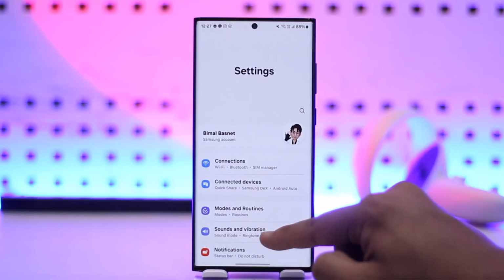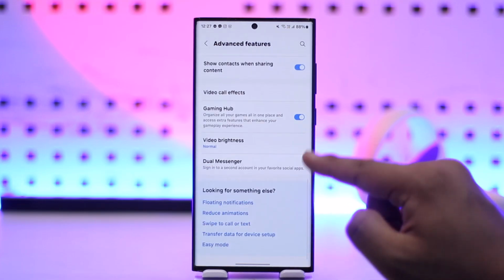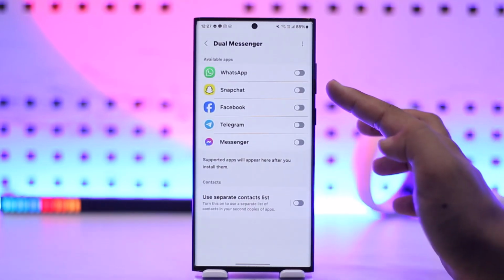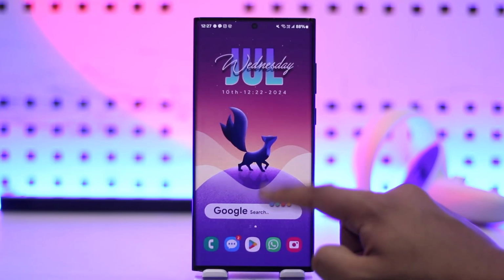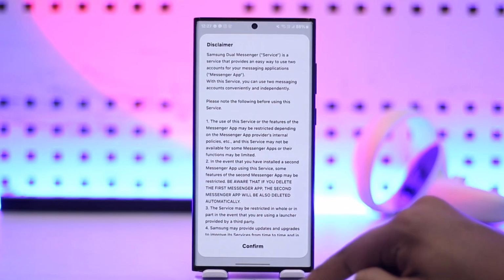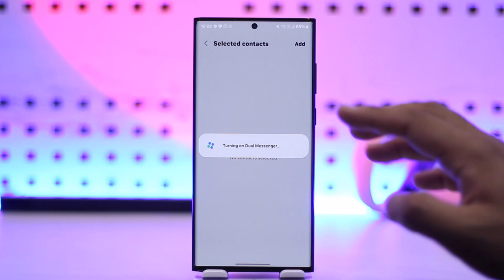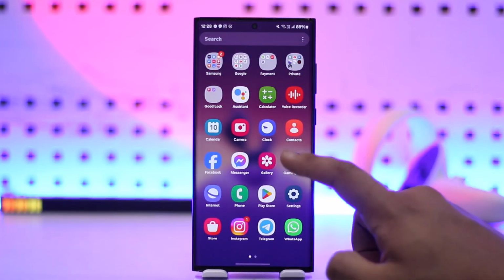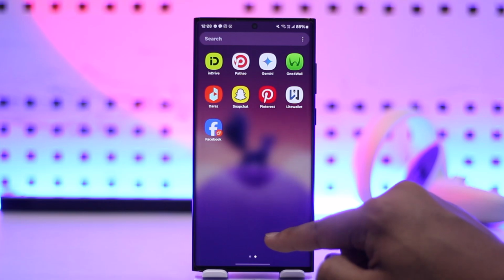How To Use Two Apps In Same Phone Samsung !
This video demonstrates how to use two apps at the same time on a Samsung device by taking advantage of the "Dual Messenger" feature. The tutorial guides users through accessing the Advanced features settings, enabling Dual Messenger for a specific app (e.g., Facebook), and confirming the installation of a second copy. It mentions the option to use a separate contact list for the cloned app and emphasizes that not all apps are compatible with this feature.

Chapters:
0:00 Introduction
0:14 Accessing Advanced Features
0:24 Enabling Dual Messenger
1:00 Using Two Apps Simultaneously
1:10 Conclusion